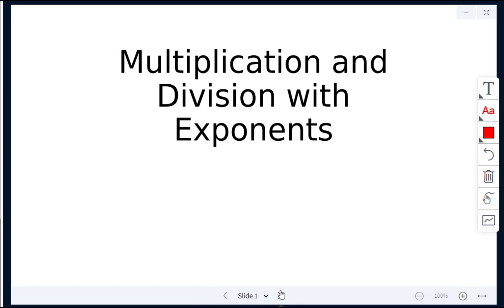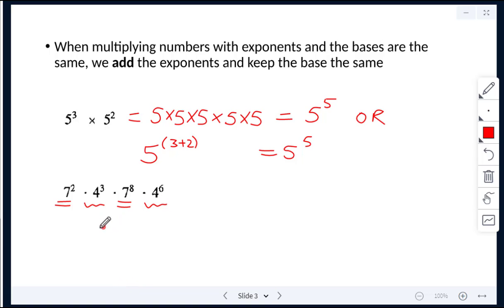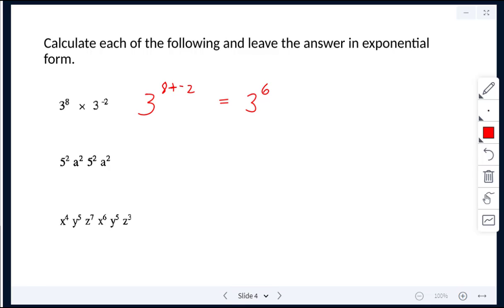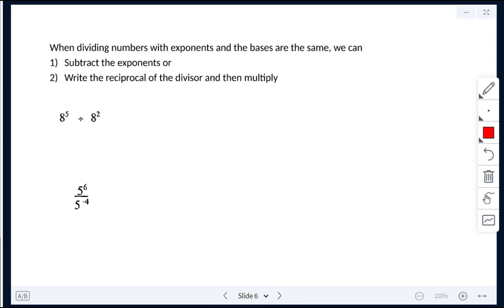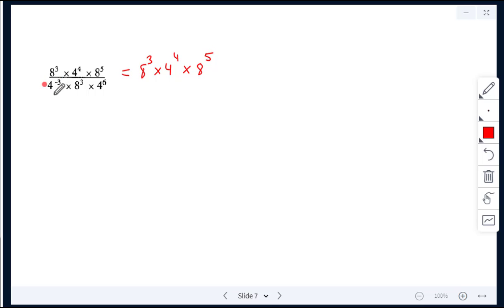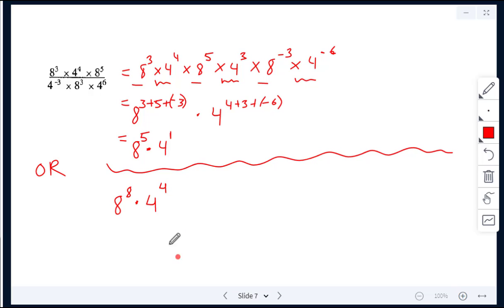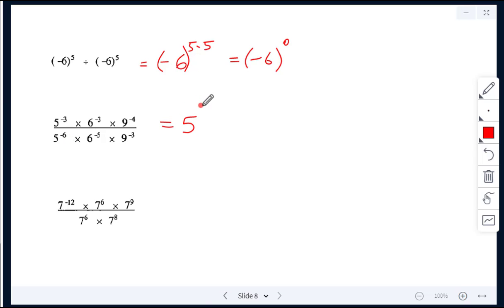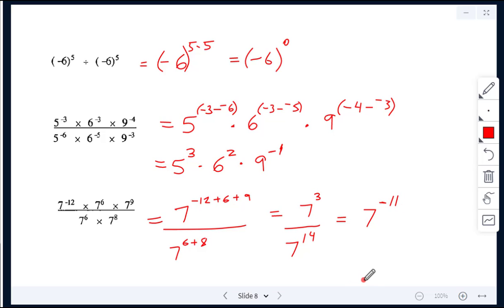Multiplication and Division with Exponents